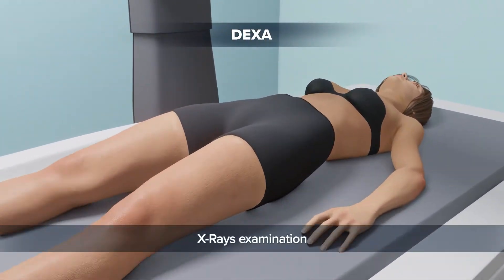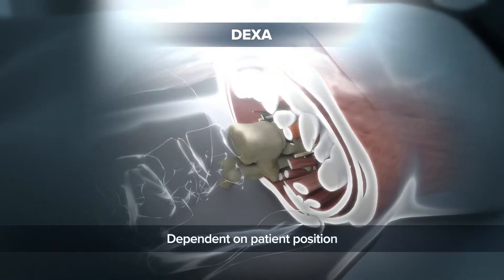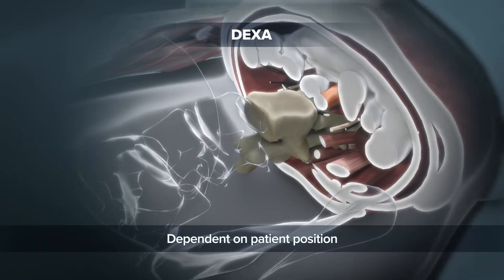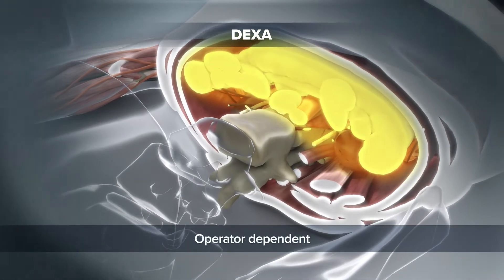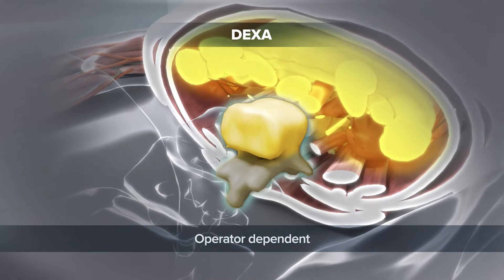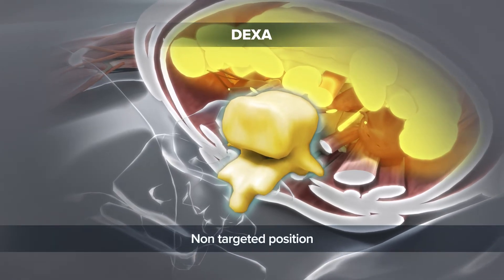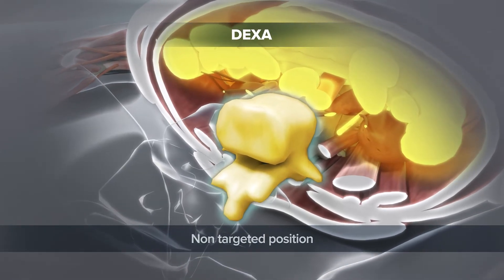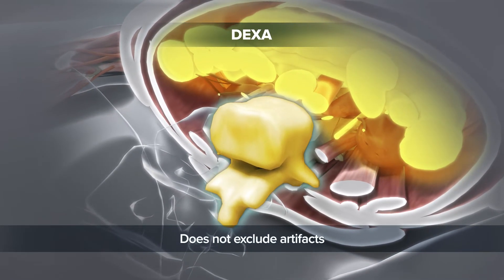Differences between R.E.M.S. Technology and DXA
Find out how REMS Technology differs from a Moc with DXA: what are the advantages, the innovation and the precision of the exam performed with  EchoS by Echolight